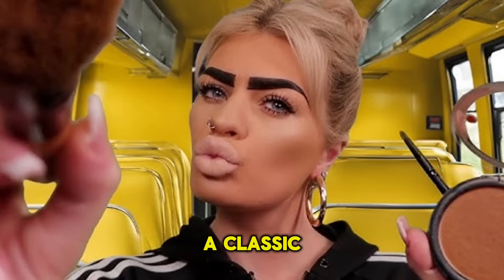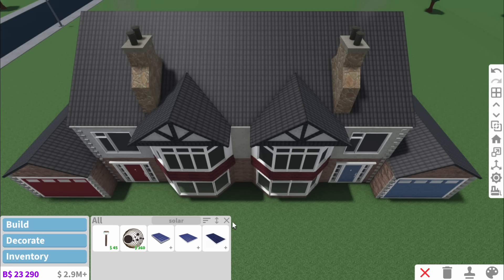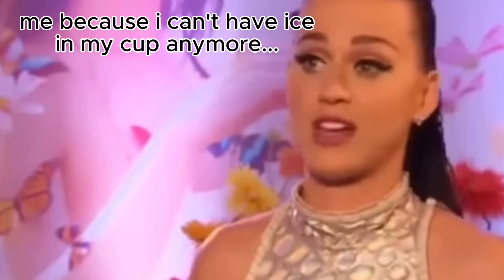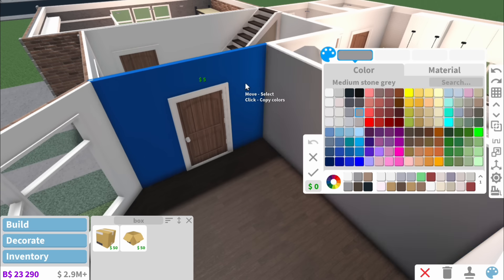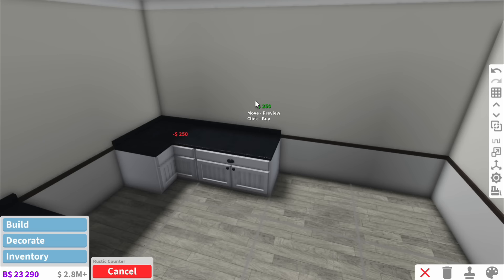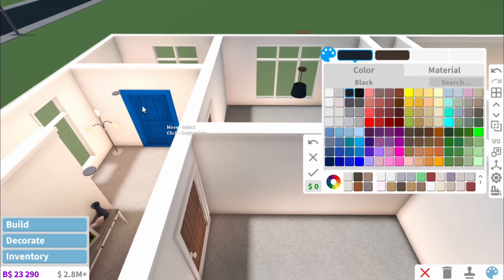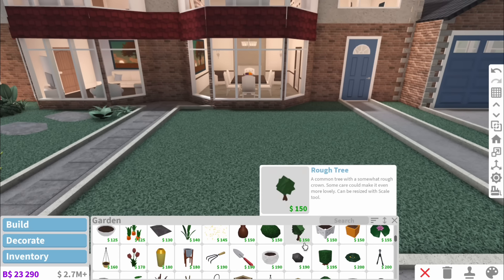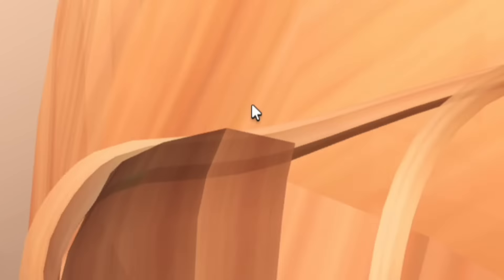BUILDING A SEMI DETACHED UK HOUSE IN BLOXBURG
Welcome to the UK...there is lots of chewing gum here...

I post videos around 5 times a week so look out for my next video!